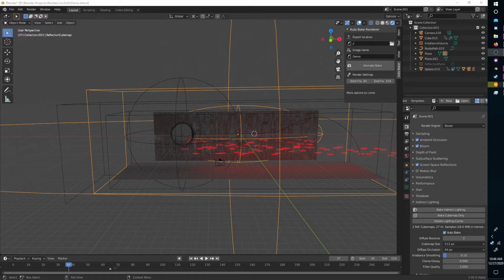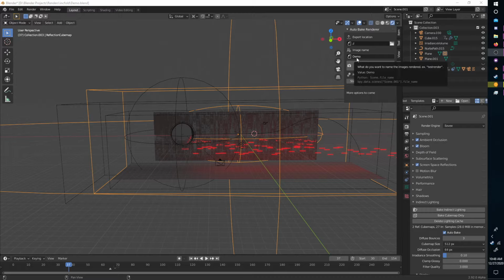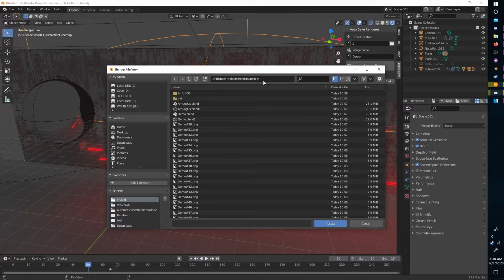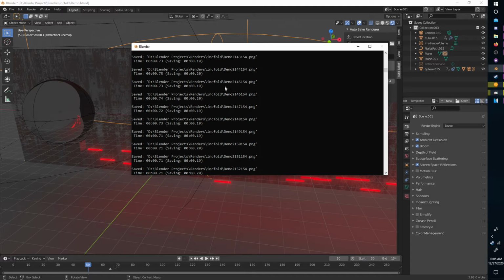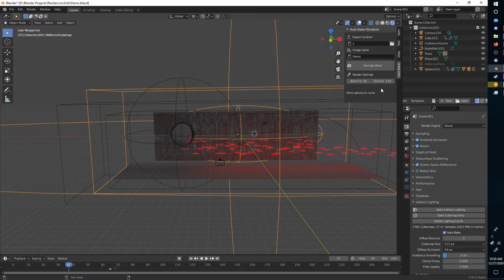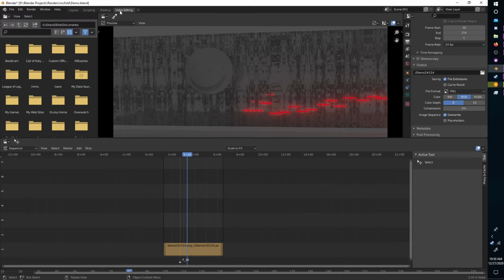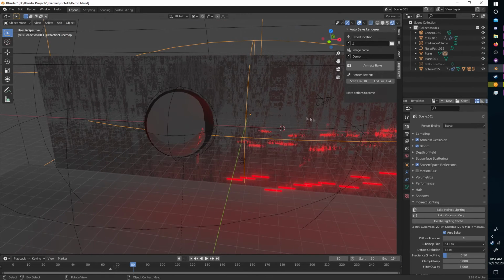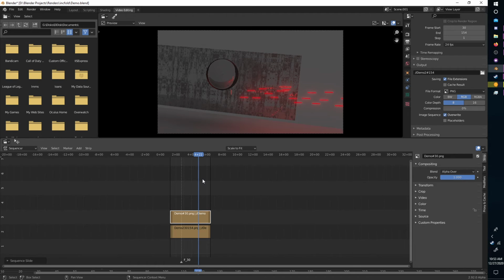This add-on does what?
I am releasing this add-on for free because I believe that art should have no restrictions. If you'd like to donate any kind of money, feel free but you are not obligated at all.

I would greatly appreciate any support/input

I will be updating the add-on  with new features and if you suggest anything to "add-on" I would greatly appreciate it!!

0:00 Add-on description
1:16 Add-on requirement

2:44 Stopping add-on
4:03 planed updates

5:37 What it do though?
6:28 view animation after render
6:42 demos/comparison
7:54 basically the end
8:40 like, comment, sub

9:28 comments?